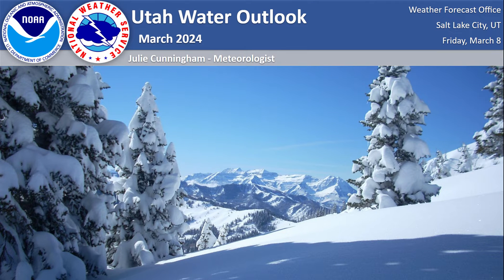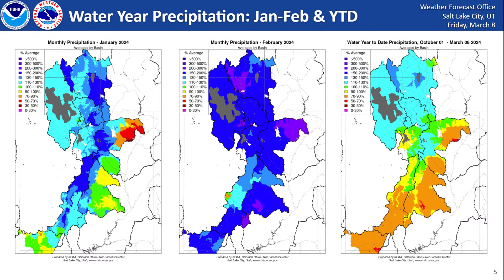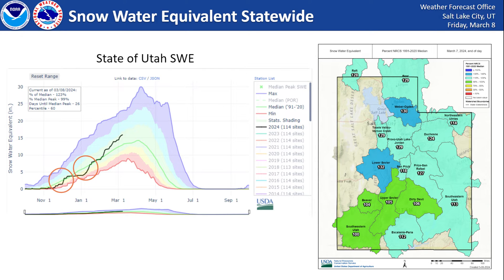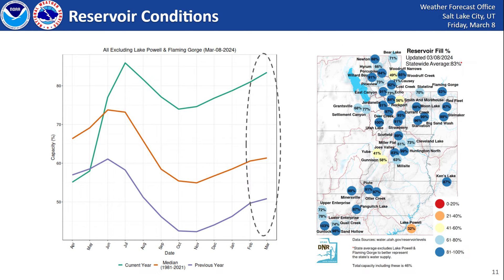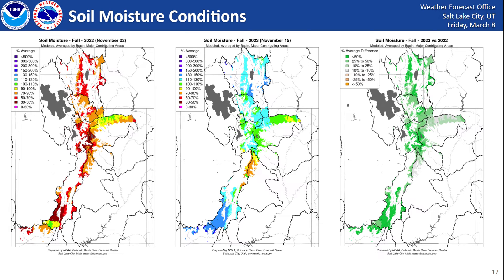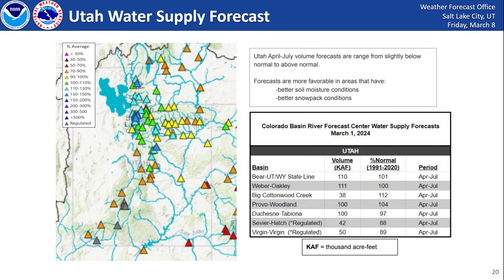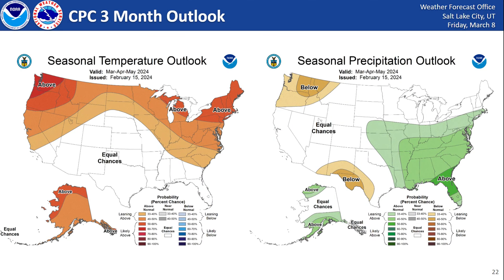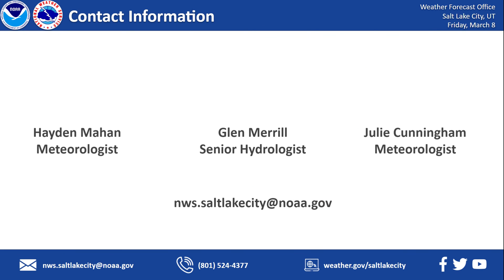Current Hydrologic and Snowpack Conditions (March 2024)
March update: Video describing where Utah stands currently thus far in water year 2024, how we got here, and the outlook moving forward.